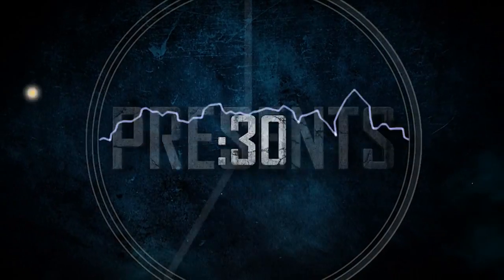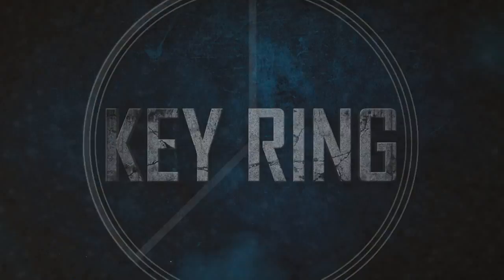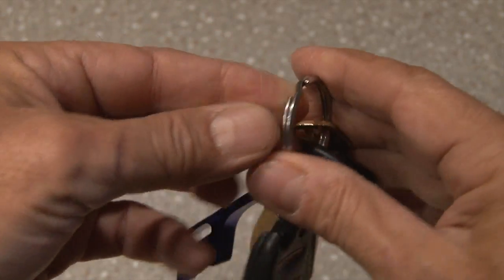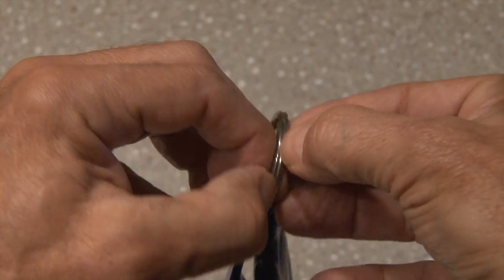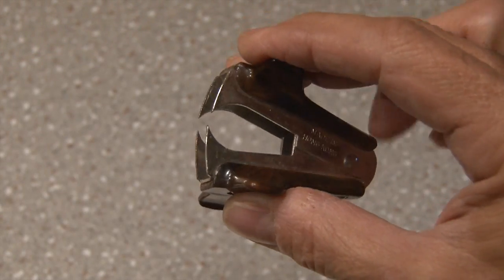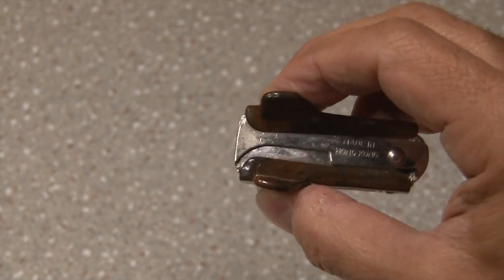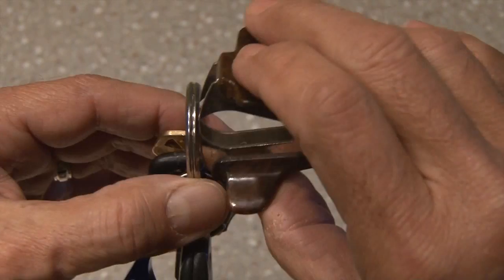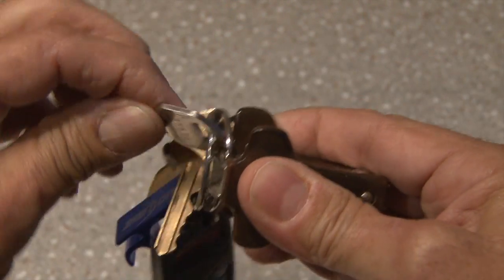How to Make Key Rings Easy to Use!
Here is an easy way to attach keys to your key ring and save your fingernails! New :30 Mini Hacks every week!